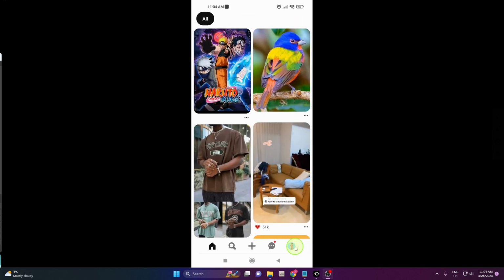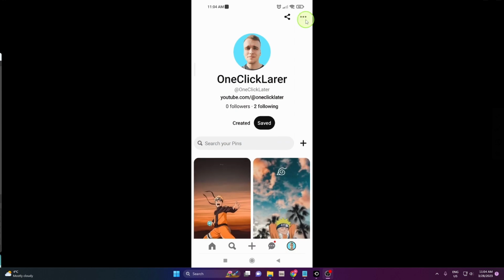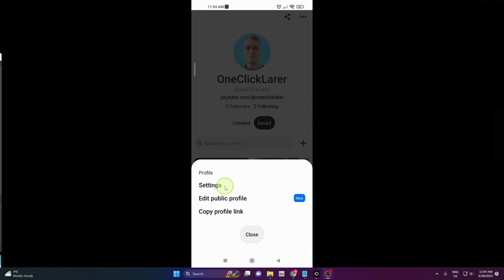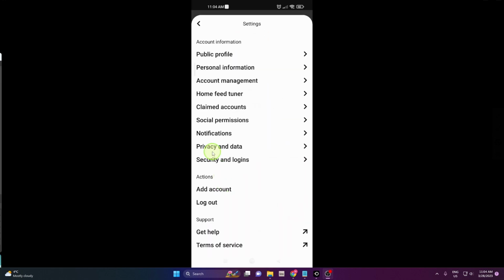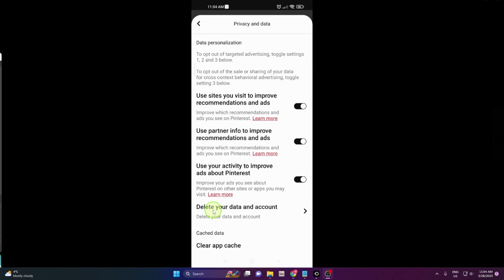How To Delete an Account | Pinterest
In this video, you will learn how to delete your Pinterest account in just a few easy steps. Deleting your account is a serious decision, but sometimes it's necessary to protect your privacy or to take a break from the platform.
By the end of this video, you'll be able to delete your Pinterest account with confidence if it's the right choice for you. So, if you're ready to learn how to delete your Pinterest account, make sure to watch until the end!